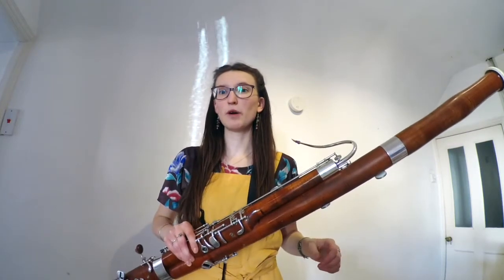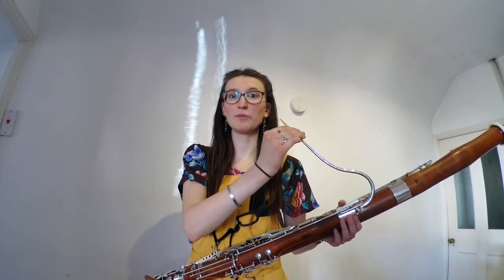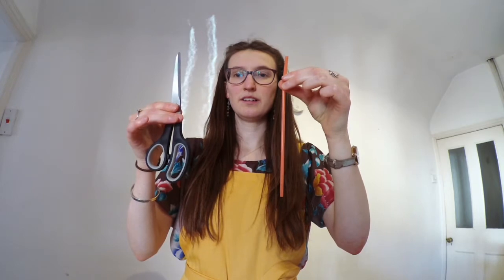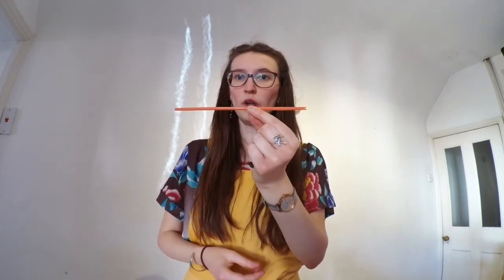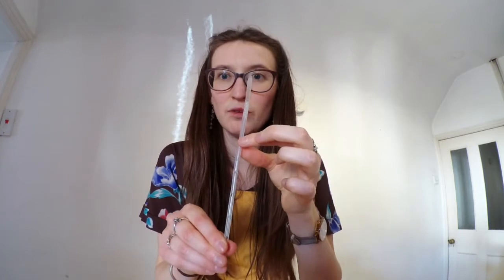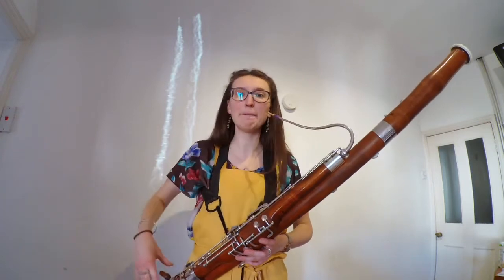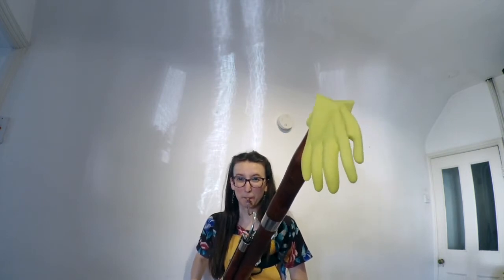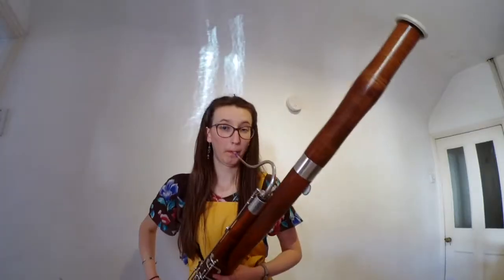Meet the bassoon! - Cat McDermid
It's a beast!! Actually we see the bassoon as our very own BFG. Let Cat introduce you! Please get in touch with any comments or questions.

Sadly our Roald Dahl concert at Proms at St. Jude's in London could not go ahead this summer but here is a clip from our video concert for the Proms at Home 2020.

Twitter, Facebook & Instagram: @magnardensemble